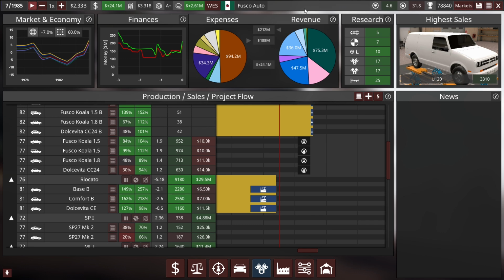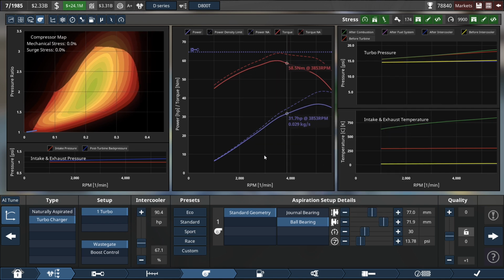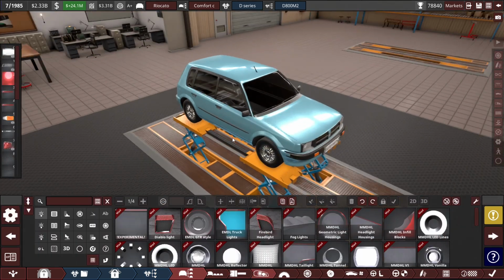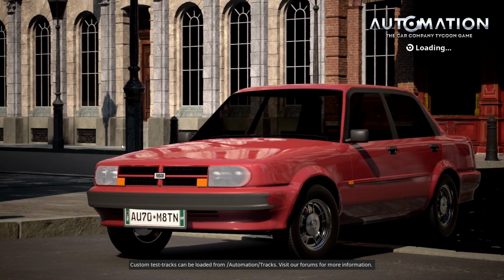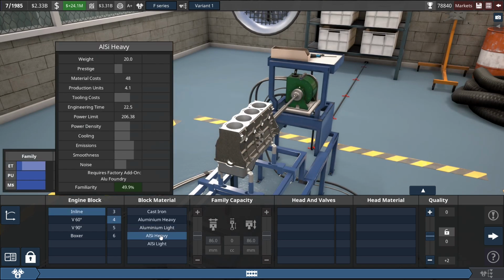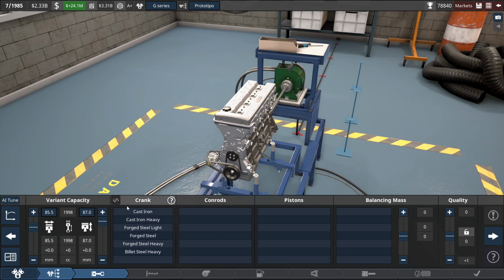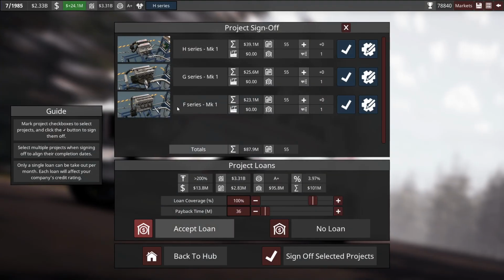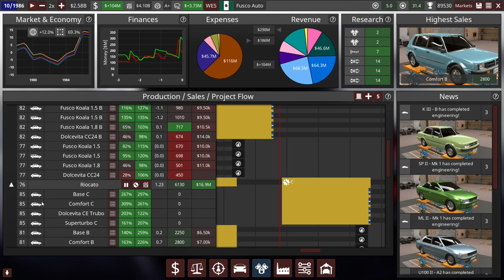First Turbo - Automation Campaign - Ep 12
In the 12th episode of the Automation campaign series, I will try to implement a turbo, but in an unconventional way - on the cheapest car I produce.

As sales are down for some models, I will make some updated in the lucky episode 13.